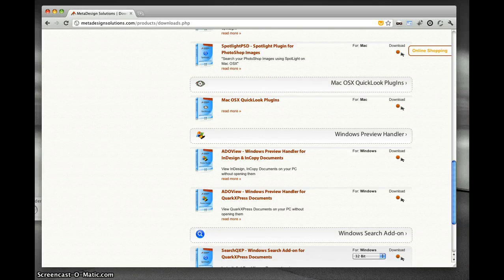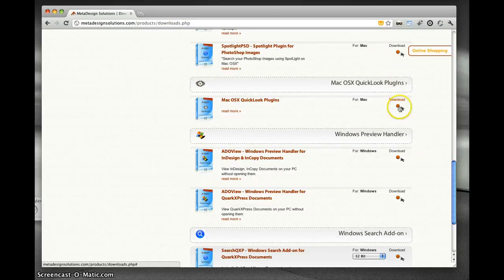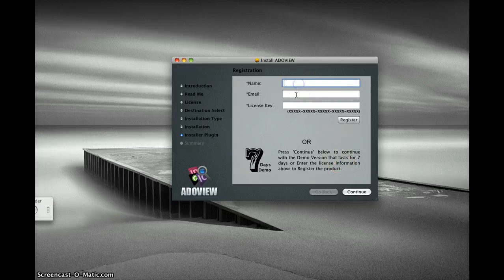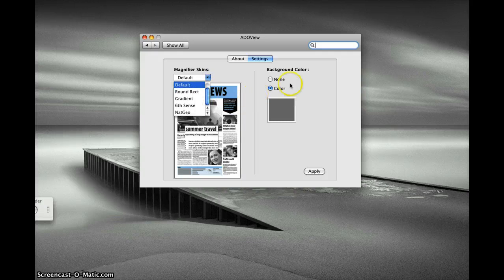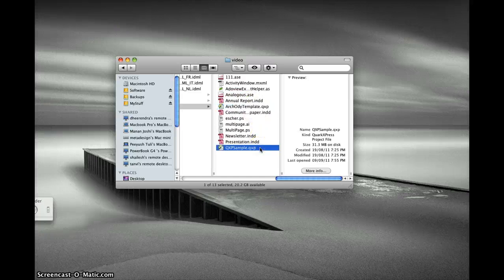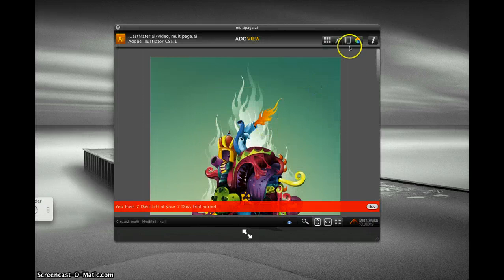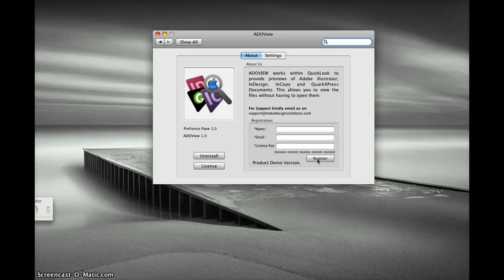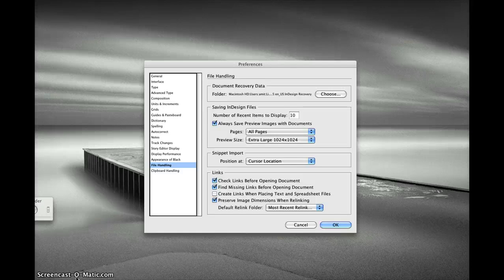ADOView - InDesign CS6, InCopy, QuarkXpress, Illustrator, ASE, EPS Document Viewer for Mac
ADOView - InDesign CS6 Viewer, InCopy, QuarkXpress, Illustrator, ASE, EPS Document Viewer or Reader for Mac

ADOView enables you to view your InDesign, InCopy, Quark, Illustrator documents on a Mac without having the creative tools installed. This is an ideal solution for those who wish to preview there InDesign, Quark, Incopy and Illustrator documents without having to open the documents in their respective applications. It works is fraction of time as compared to opening the document in its standard application.

File Types Supported:
* InDesign ( CS4 to CS6) Documents and Templates
* IDML and ICML
* InCopy Documents and Templates
* InDesign Snippet Documents (IDMS)
* Adobe Swatch Exchange
* Adobe InDesign XML Interchange
* QuarkXPress (qxp6 to qxp 8) Documents
* Illustrator Documents (With or Without Saved with PDF Compatibility)
* PostScript and EPS Files